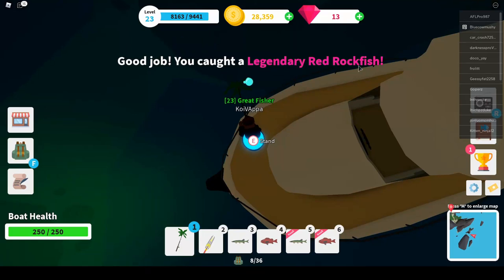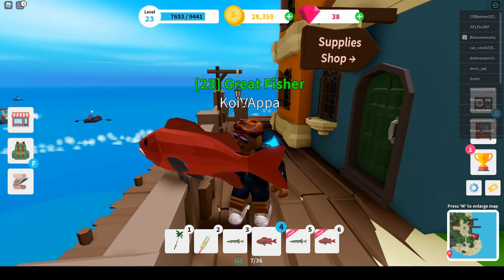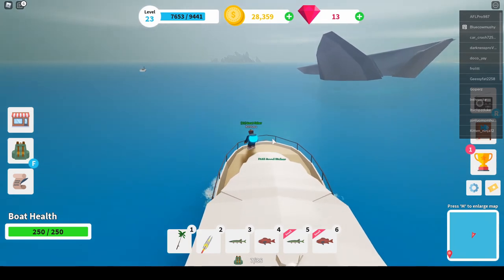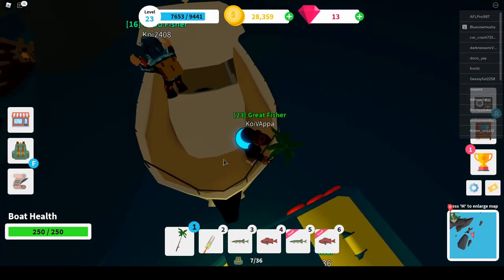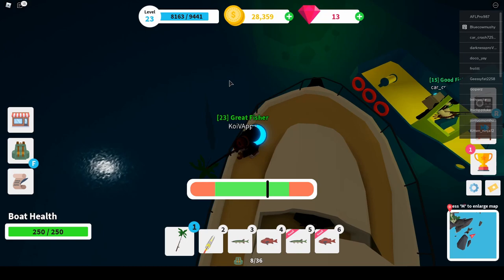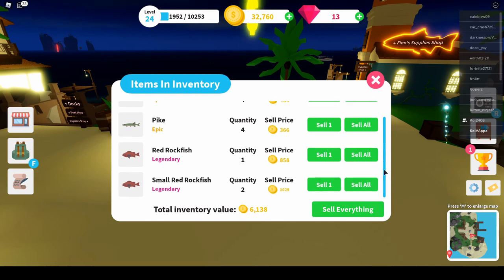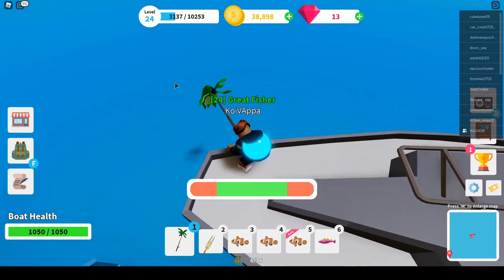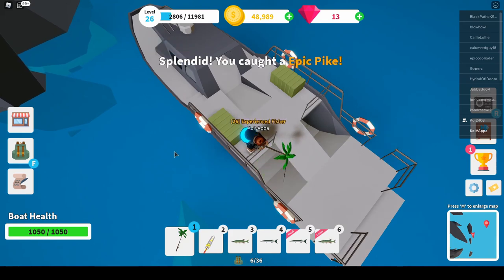How to LEVEL UP FAST! - Fishing Simulator - Roblox ㅣ 빠르게 레벨 업 하는 방법-피싱 시뮬레이터 로블록스 [코이 KoiV]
In this Video Koi and Dad show you the best way to level up fast while earning good coin in Fishing Simulator.